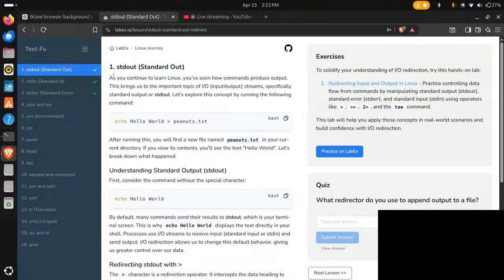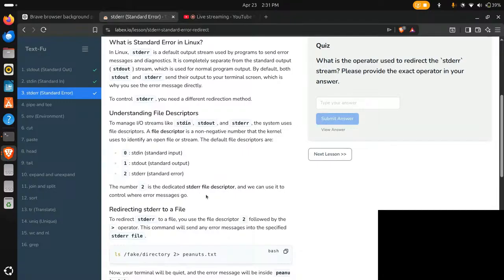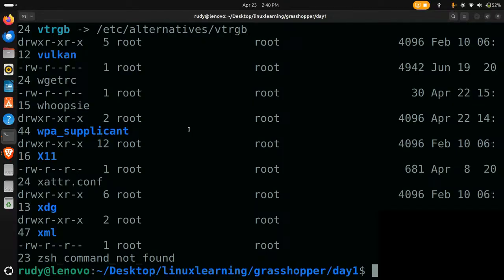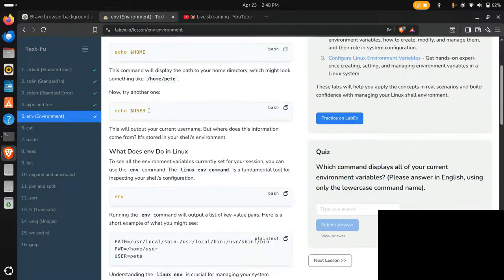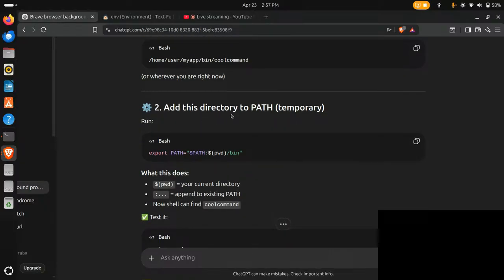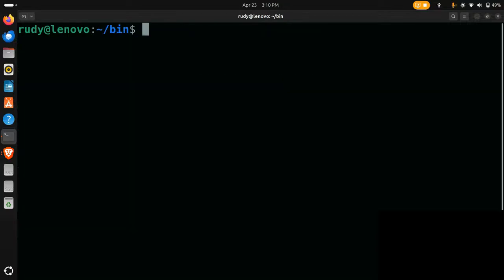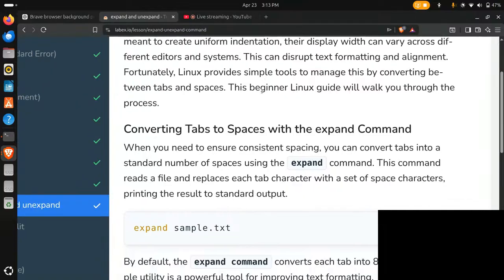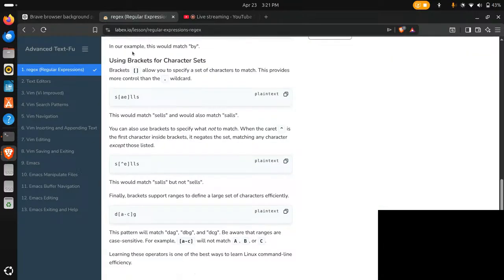Learning Linux | Day 3 | Status: Grasshopper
This is day 3 of Day 100 of Linux Learning
I will be using Ubuntu and  linuxjourney as a guide.